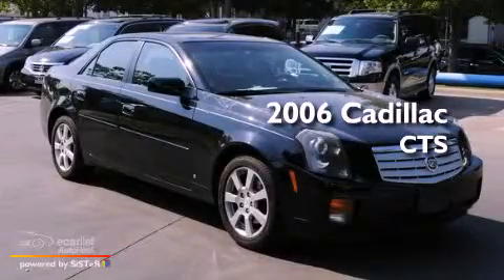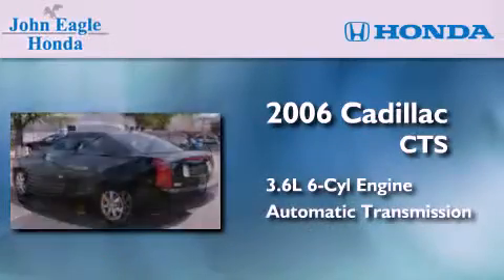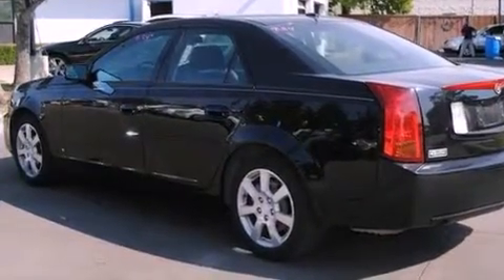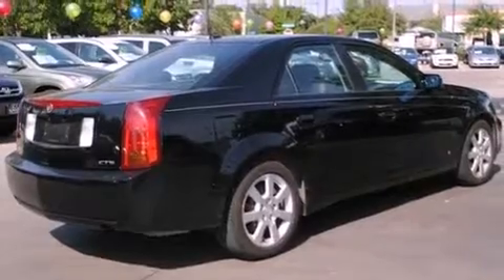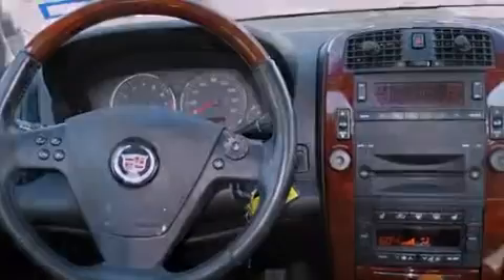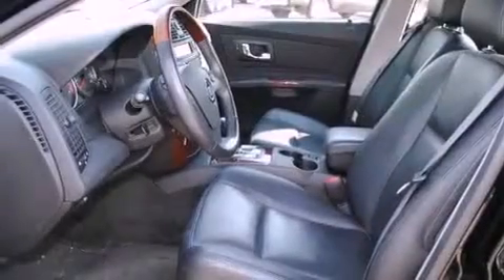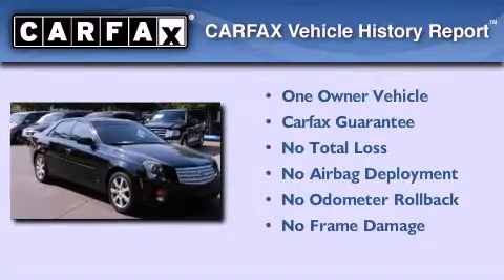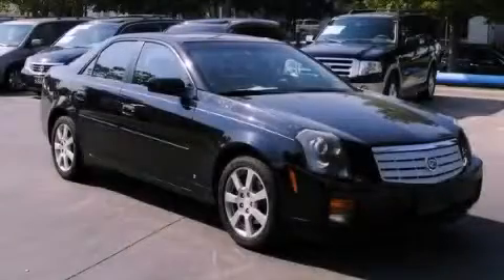2006 Cadillac CTS Dallas TX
Year : 2006
 Make : Cadillac
 Model : CTS
 Engine : 3.6L V6 VVT
 Trans . : Automatic
 Exterior : Black
 Miles : 53,768
 Interior : Other